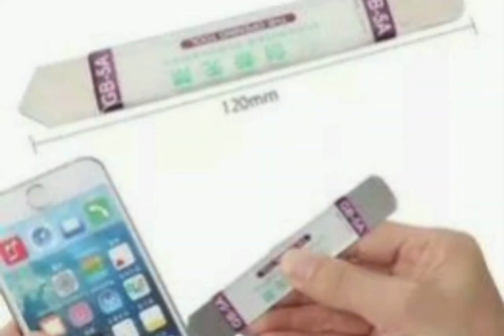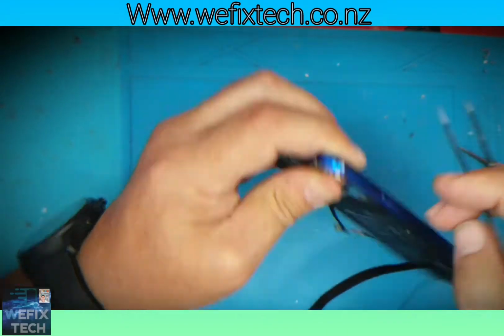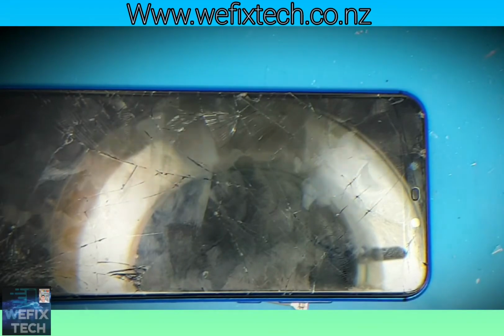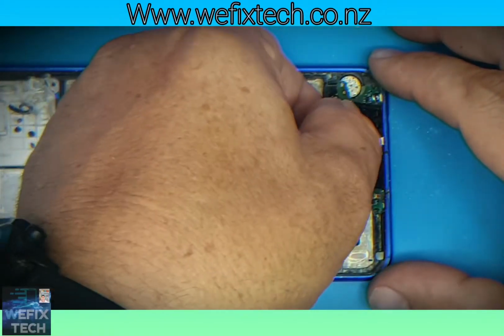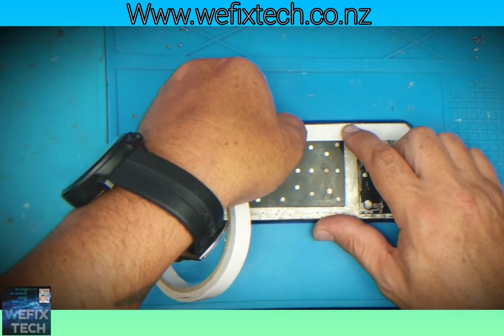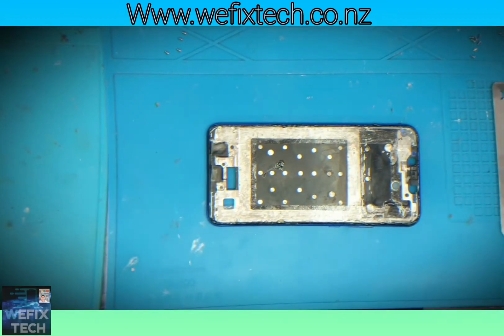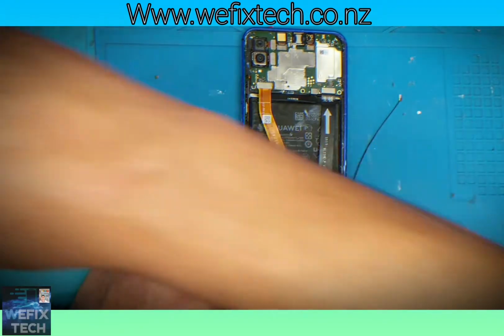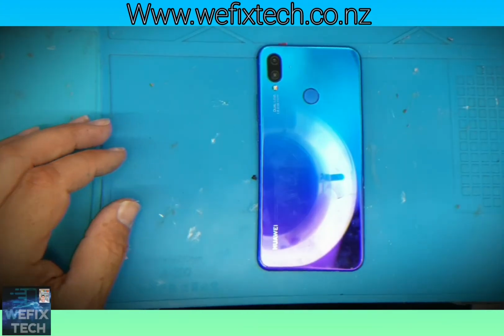Huawei Nova 3i/3e Lcd+Glass Repair Step By Step Tutorial 13 January 2021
Step By Step Glass Repair Huawei Nova 3i/3e Tutorial.

Hey guys. This video will teach you how to replace a new screen on your Huawei Nova 3i/3e safely if you follow the step by step video tutorial.

ine-al00
ine-tl00
ine-lx2
ine-lx2lcdrepair